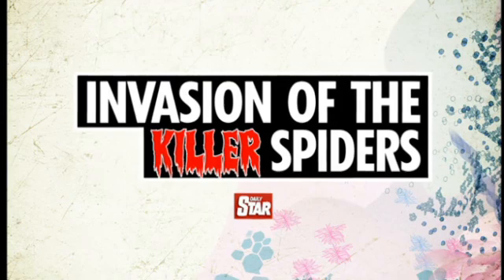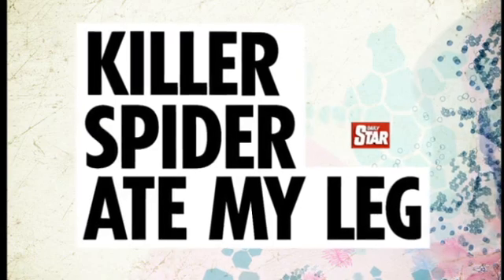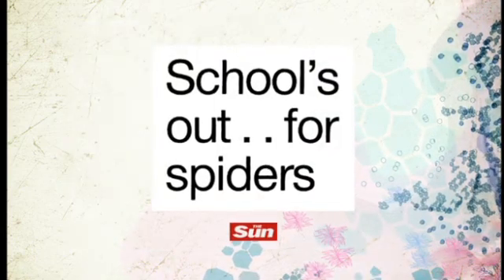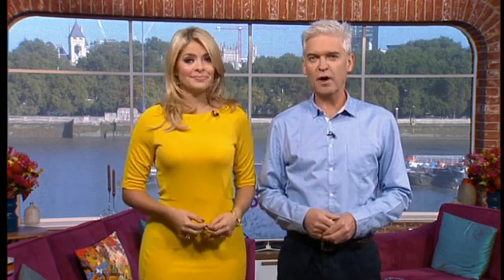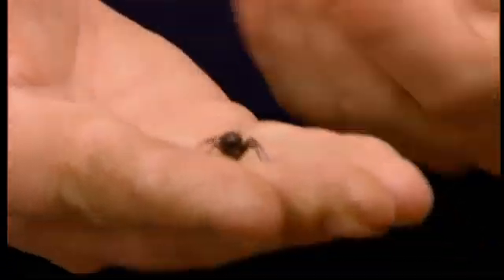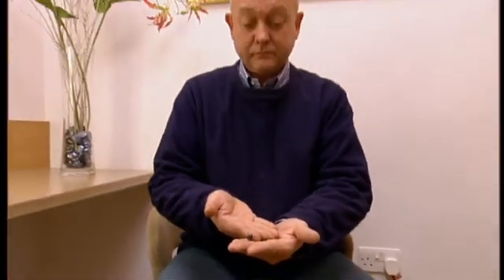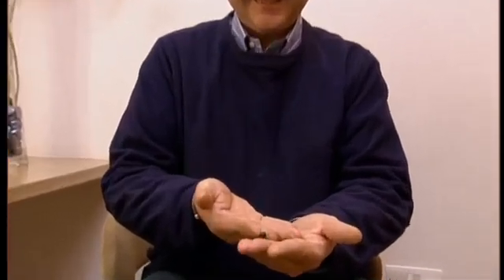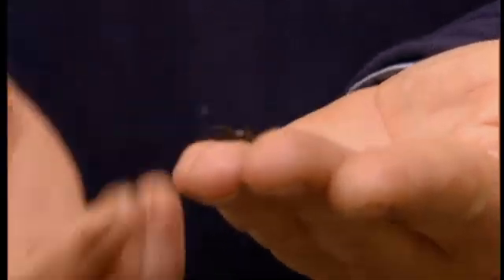Fake widow spider ! - 24th Oct 2013